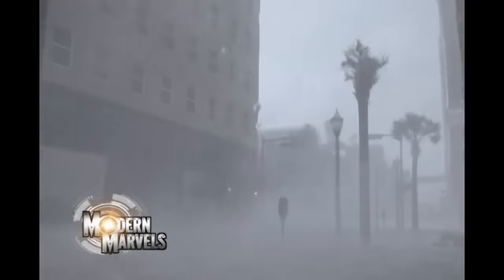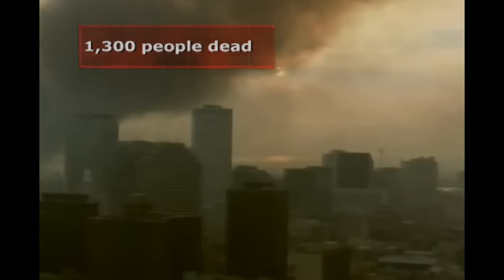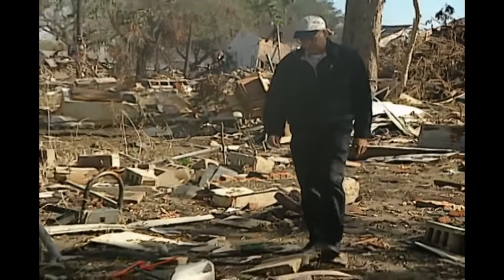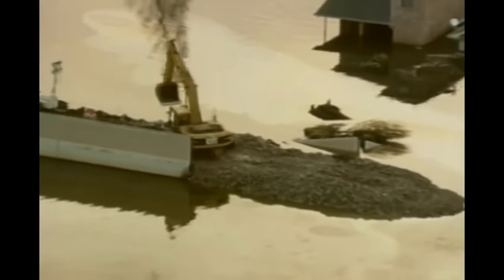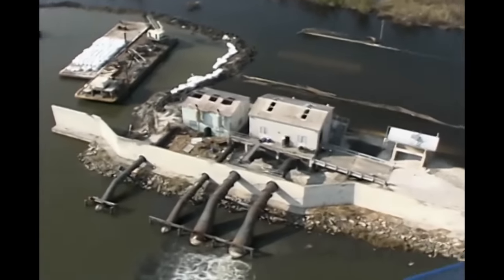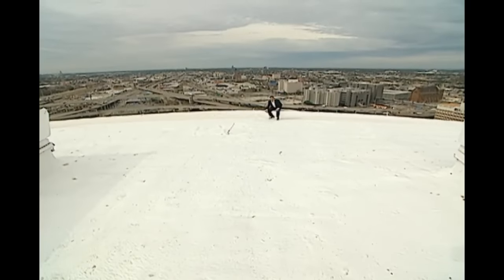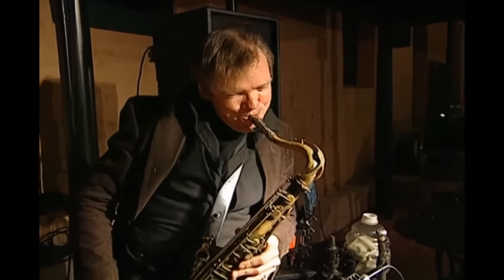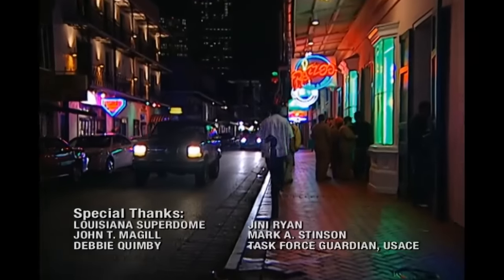Modern Marvels: Engineering Disasters: New Orleans - Full Episode (S13, E8) | History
Love Modern Marvels? Stay up to date on all of your favorite History shows

In New Orleans, we investigate why the levees and water-pumping system failed after Hurricane Katrina, and join a "Geological Detective" as he uncovers how 80% of the city was left underwater in Season 13, Episode 8, "Engineering Disasters: New Orleans".